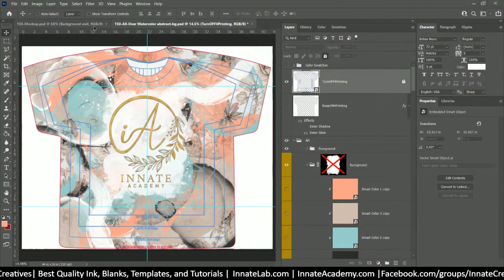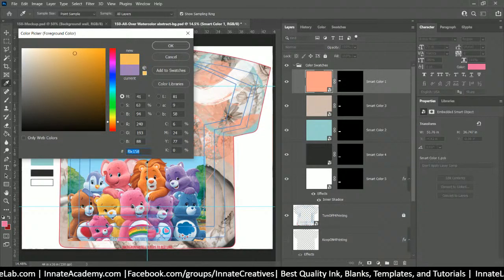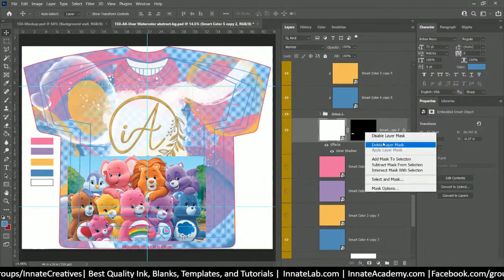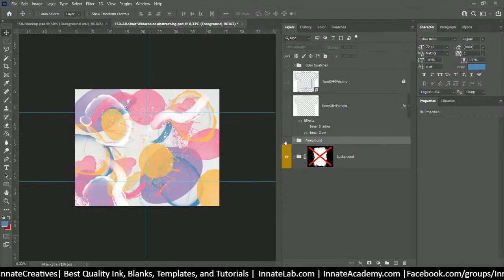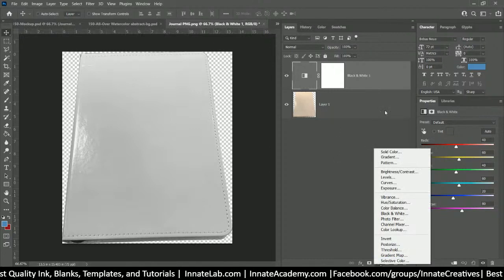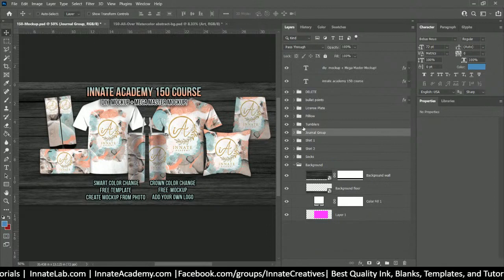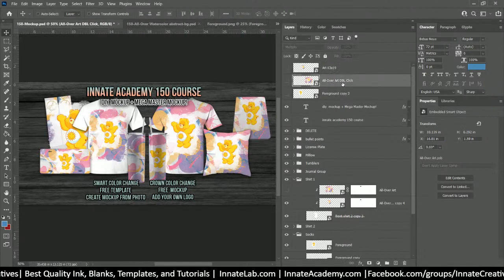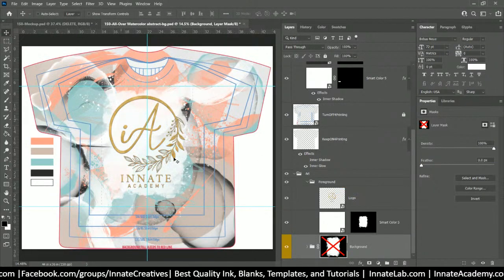LIVE DEMO Innate Academy 150-All-Over Watercolor abstract Mega Mockup Mock up Photoshop Template